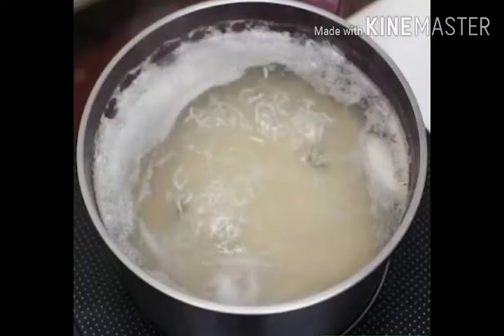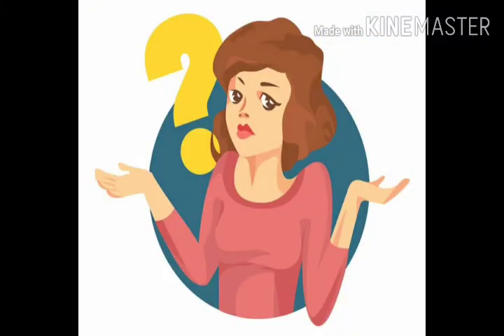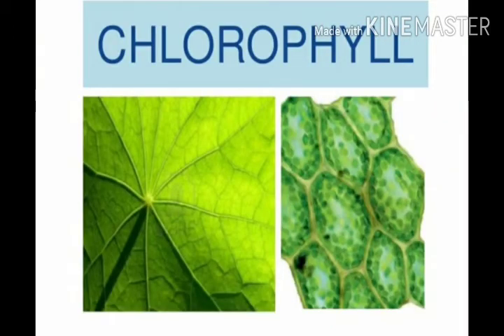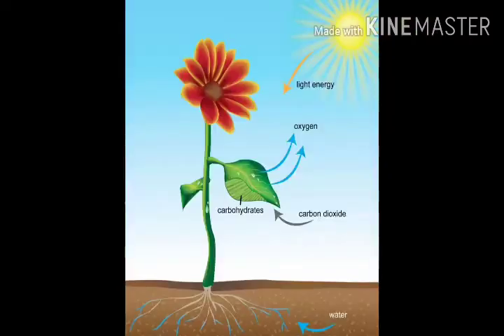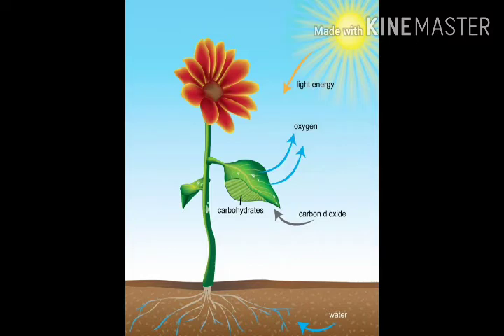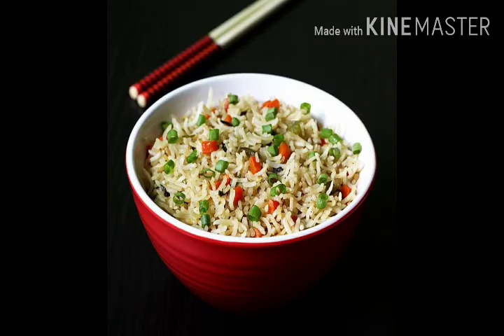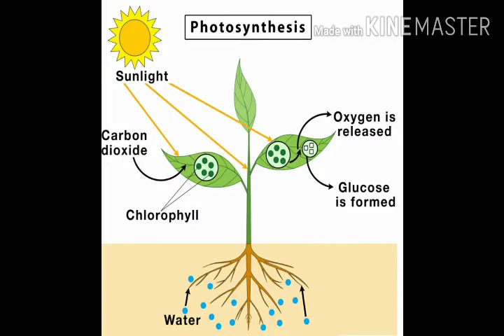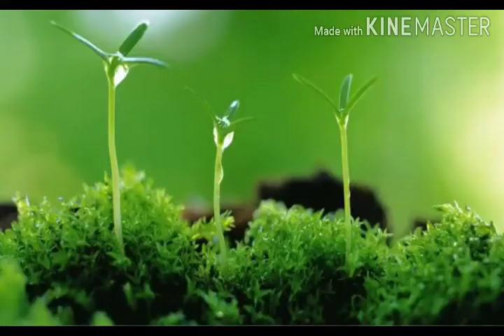EVS | FOOD FOR PLANTS AND ANIMALS | PART 1 | CLASS V